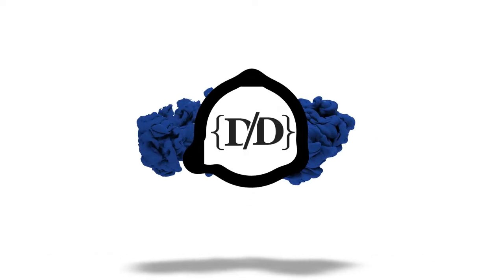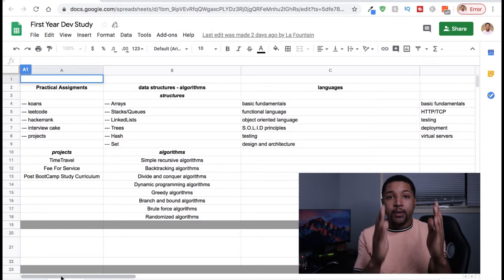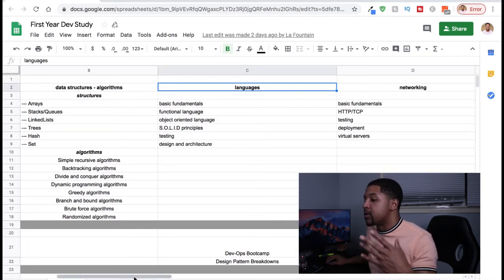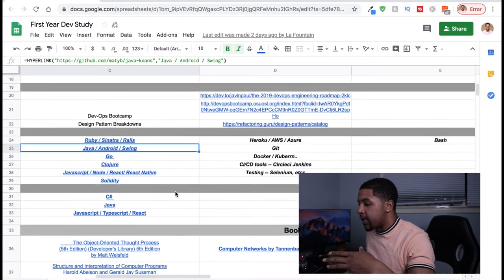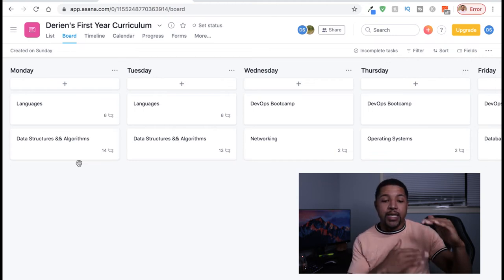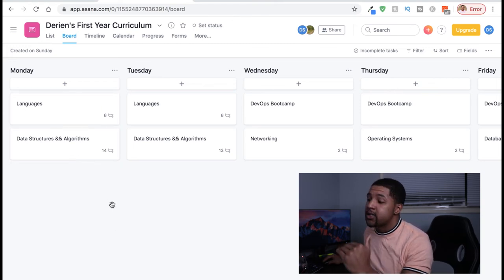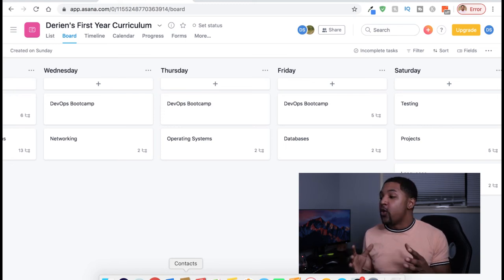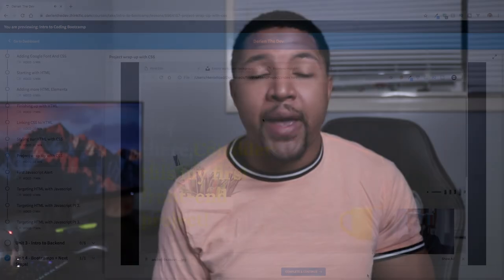2020 Tech Career & YouTube Goals!